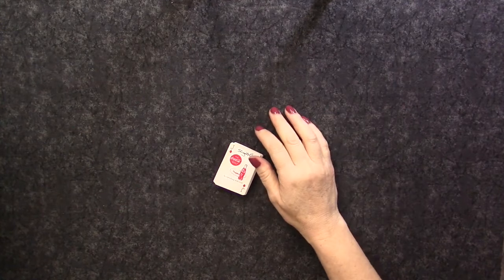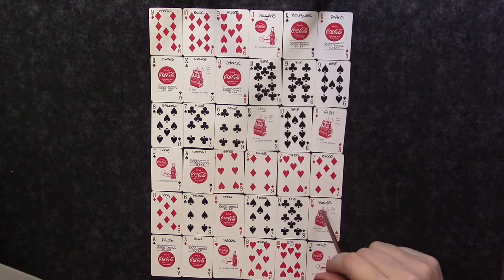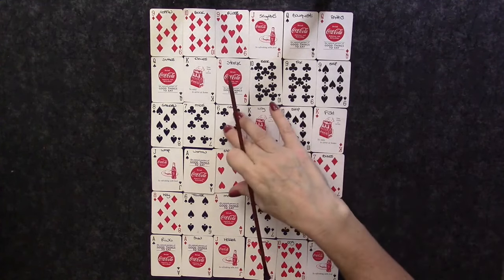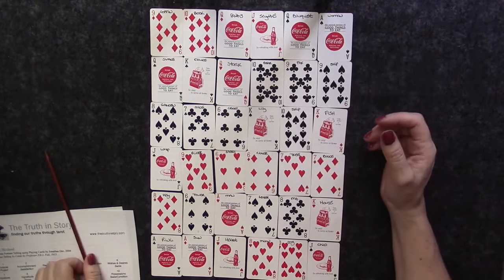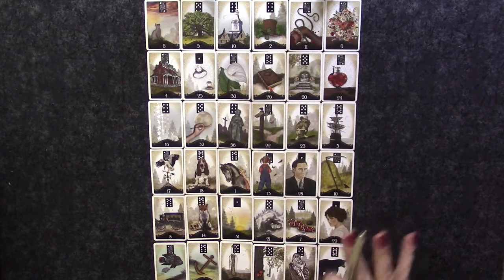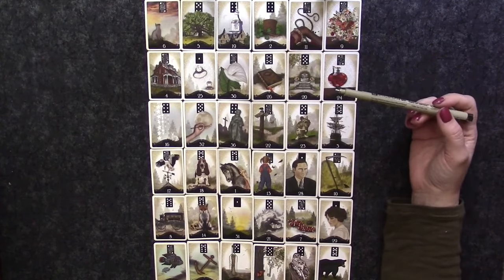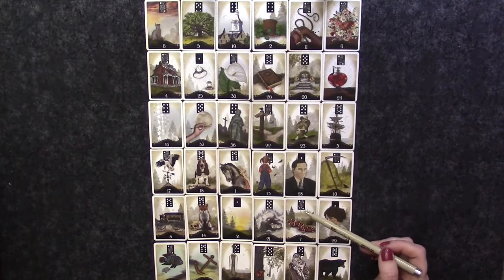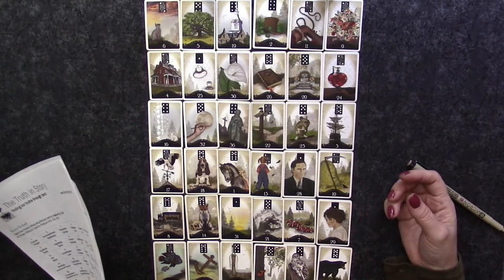Lenormand: Master Method